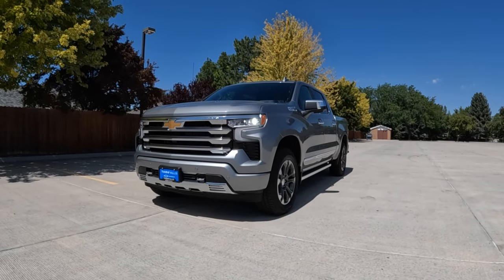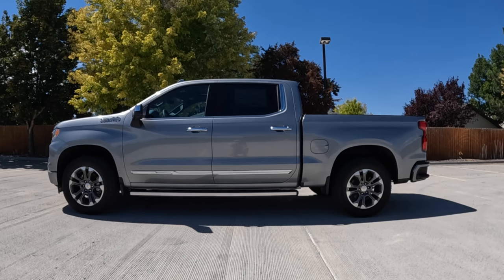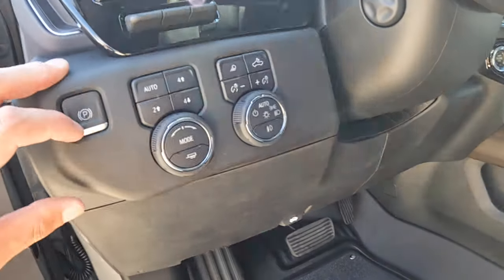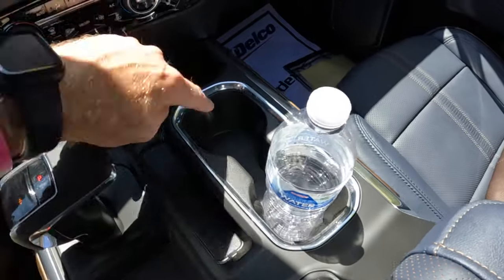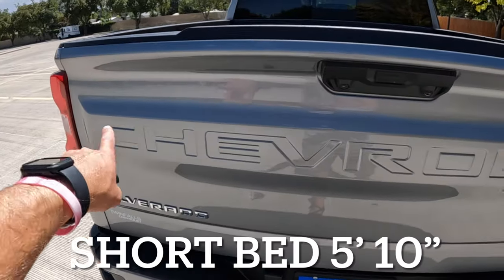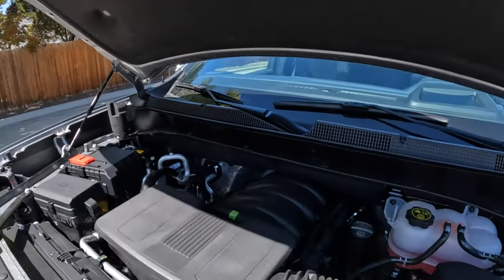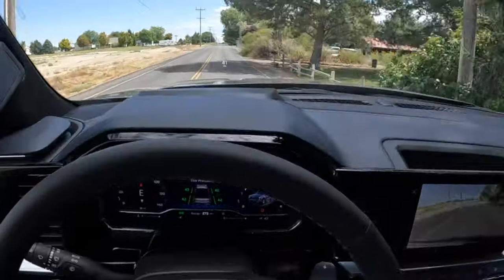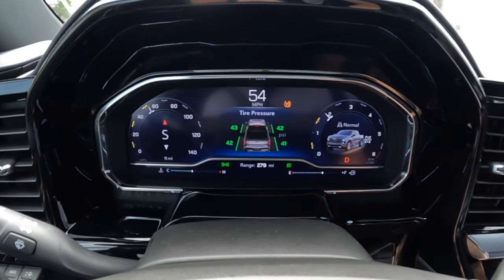2024 Chevy Silverado High Country | Review and 0-60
What’s up guys?! Here’s my review of the 2024 Chevy Silverado High Country! It’s a pretty sweet ride with its 6.2 Ecotec3 V8, AWD, 10 speed auto transmission, and whole host of fancy features! It’s also and nice to see not much has changed since last years model the 2023 LT, Trailboss, RST, LTZ, and ZR2 I reviewed over the previous months. Its a familiar feeling truck, but always a pleasure to drive!

00:00 Intro
00:39 Walk Around and Specs
03:04 Driver Side Interior
06:55 Tailgate and Bed
07:33 Passenger Side Interior
08:43 Engine
09:43 Initial Driving Impressions
11:54 0-60 with GPS
12:20 Final Thoughtst